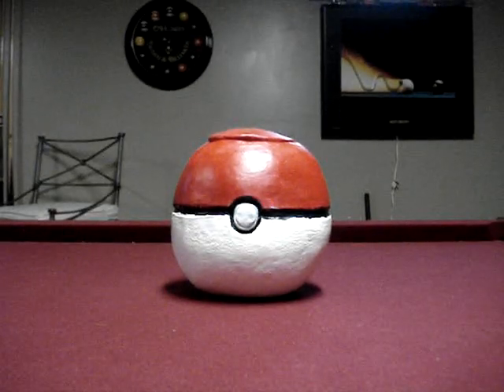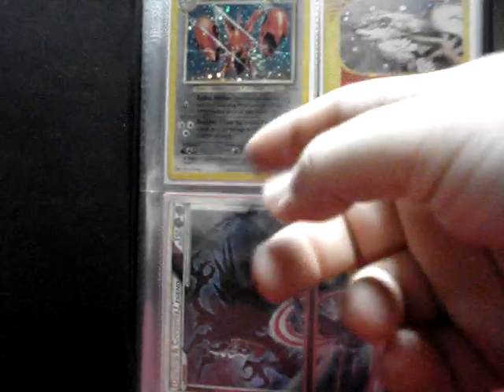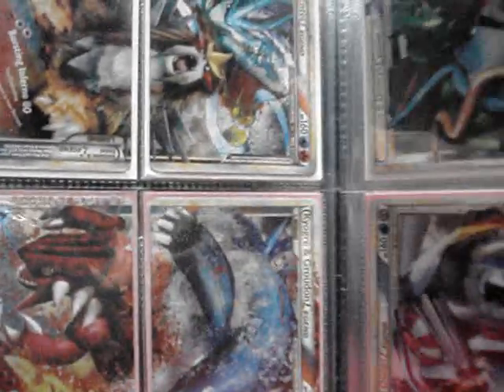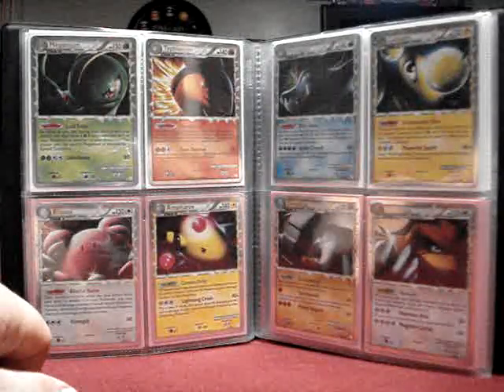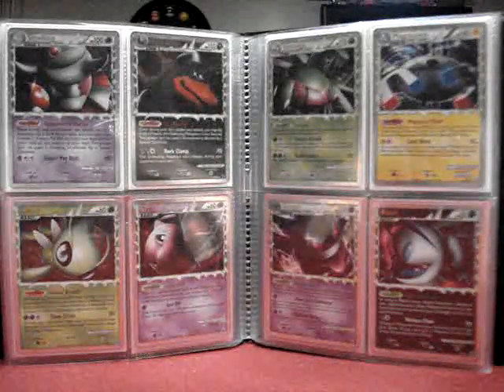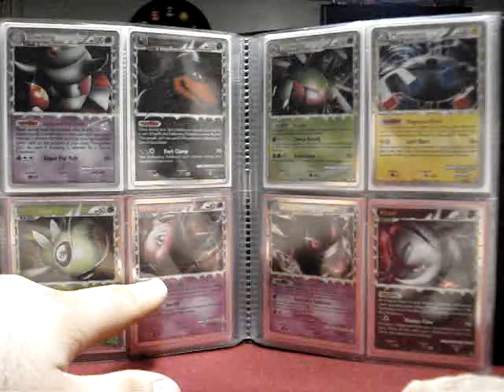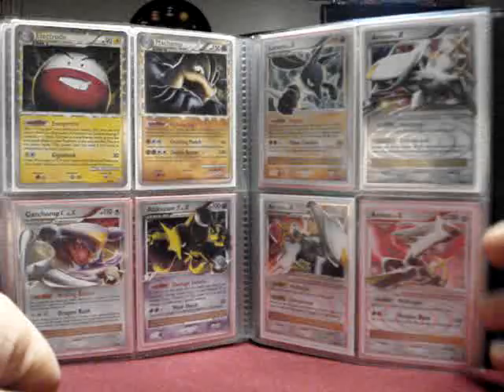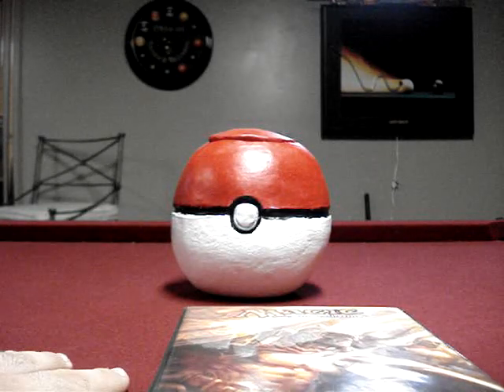▱169: Pokemon || James' Complete Legend & Prime Collection 6-30-11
Hey guys James finally completed all the Legends and Primes from the four HS series sets, so enjoy :D